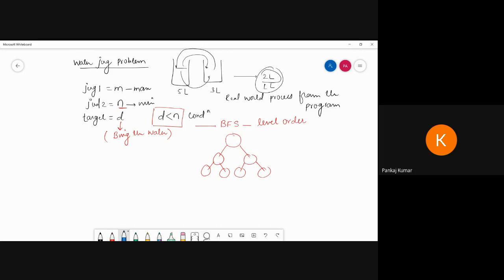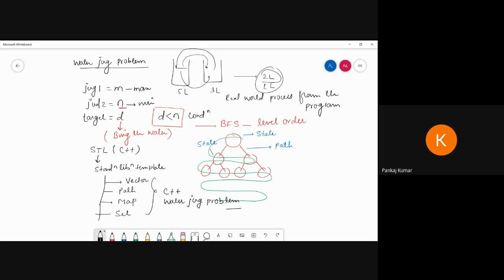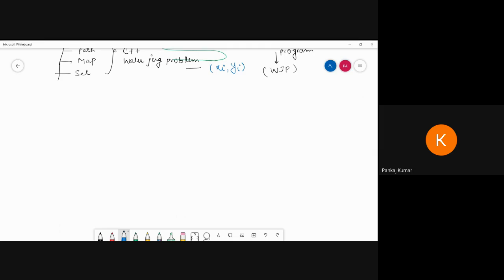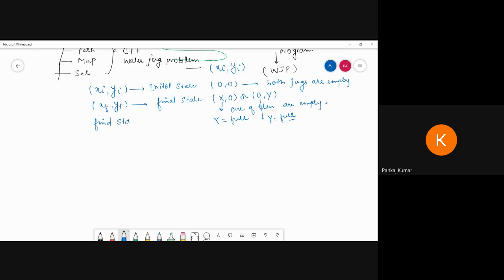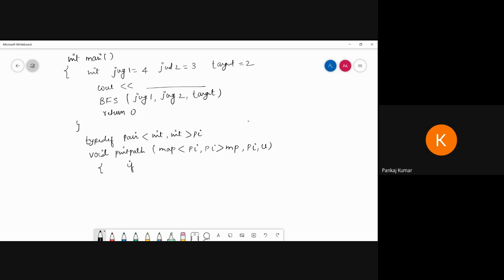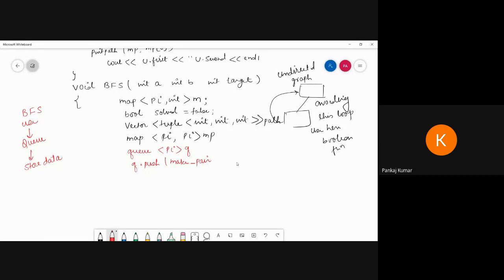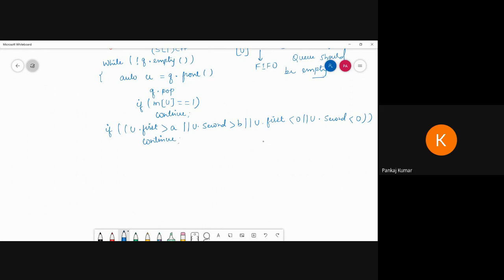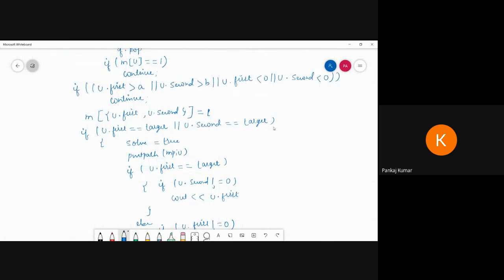7TC2 BATCH AAI PK 2021 07 15